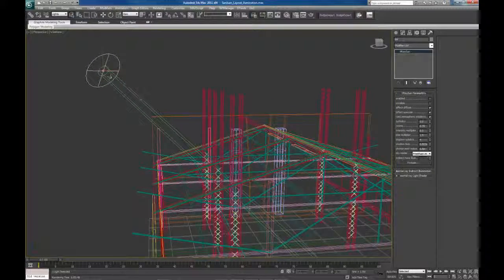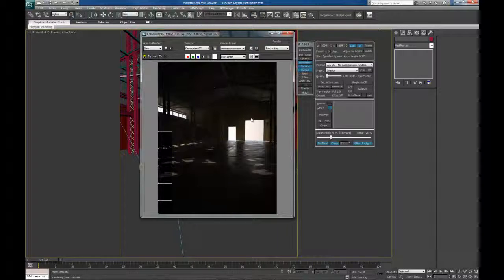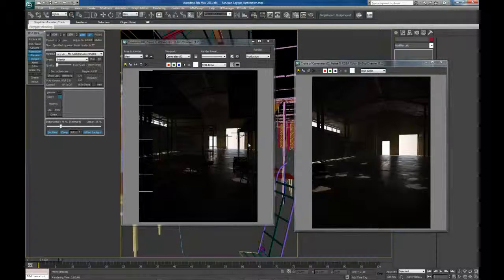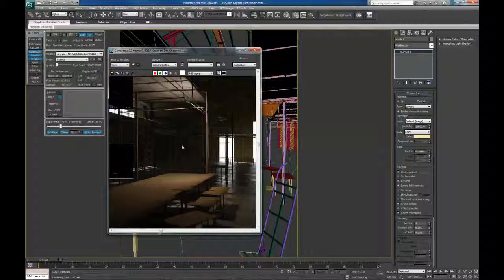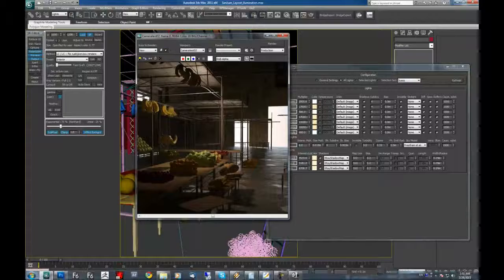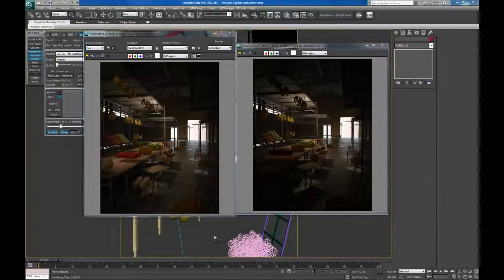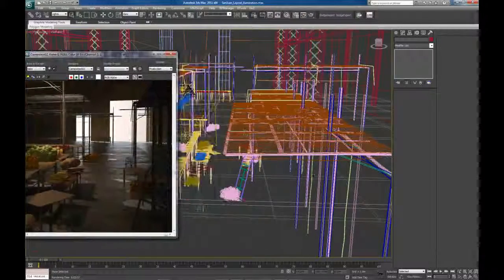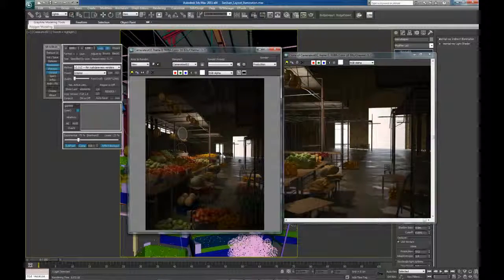07_Snj_eng_Light_Cap2.flv